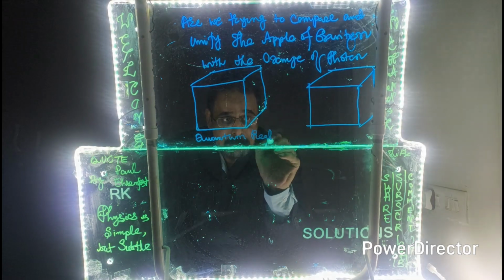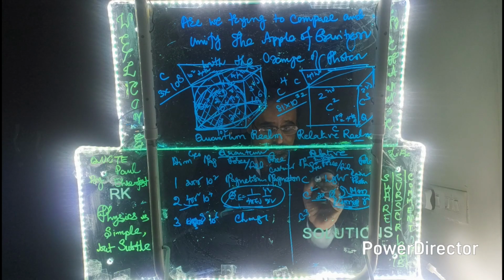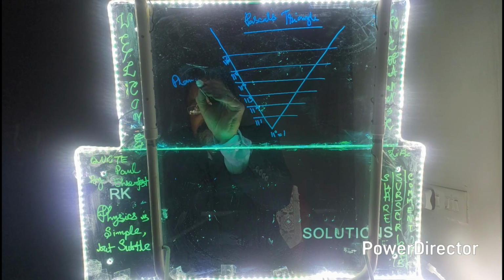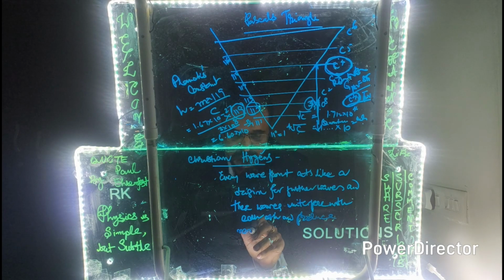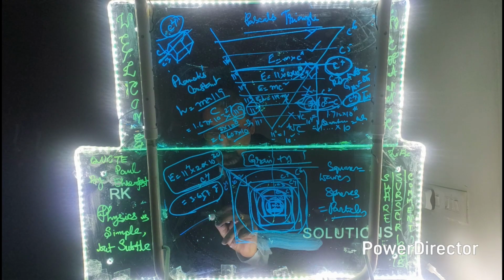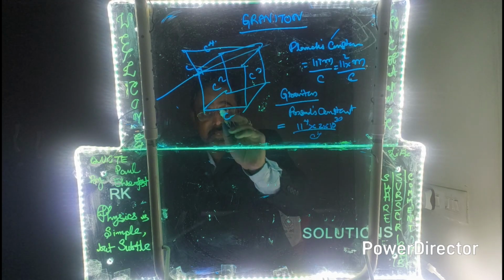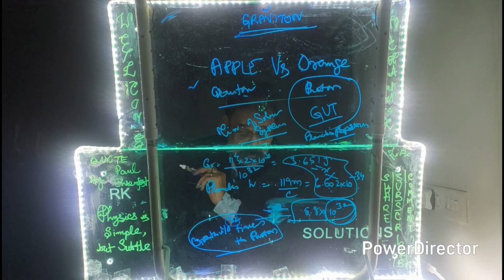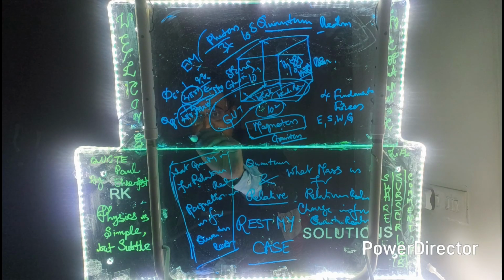Are we trying to unify Apple of Gravity with Orange of Photon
Weight of Sun is 10^57 times that of Proton